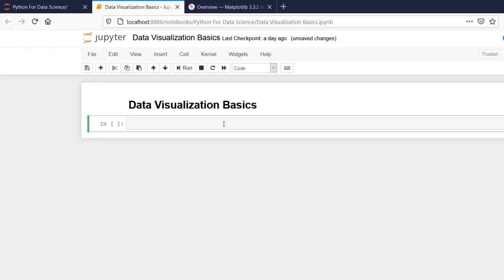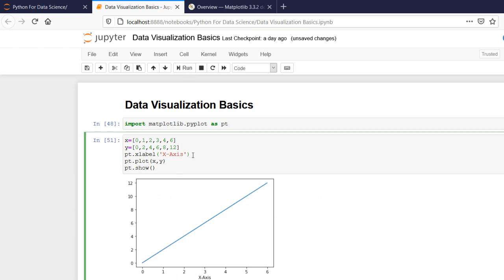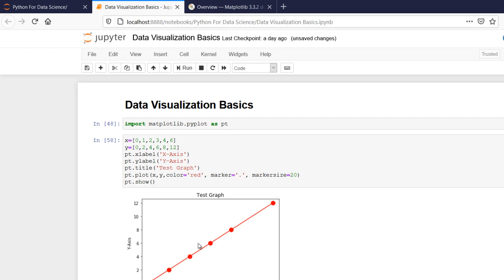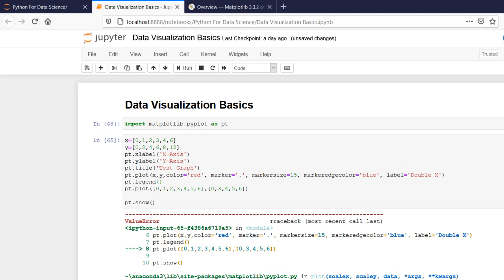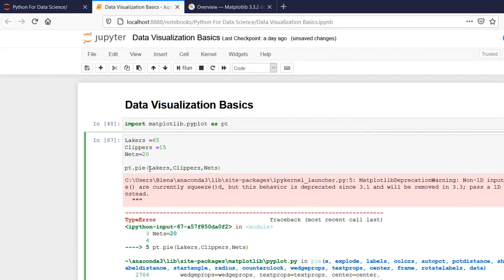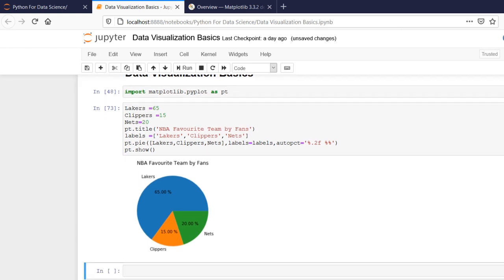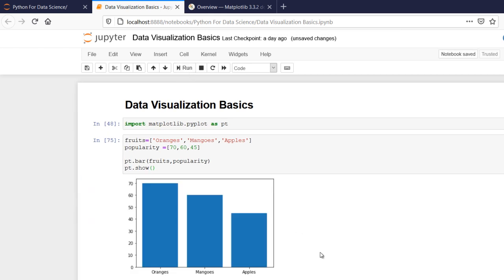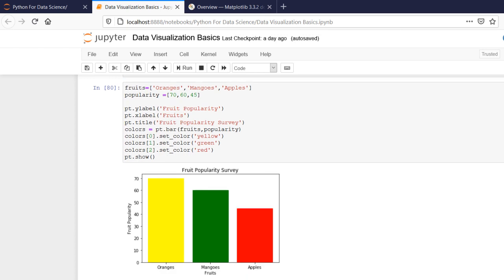Data Visualization Basics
Learn how to draw simple graphs using MatPlotLib